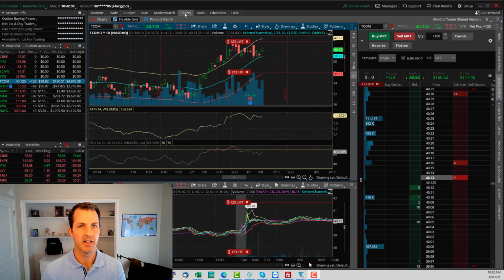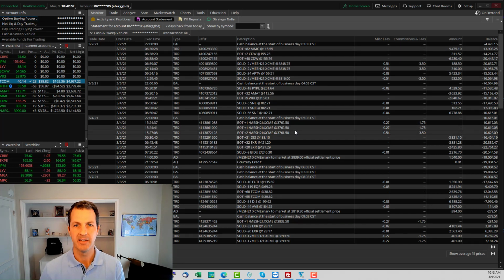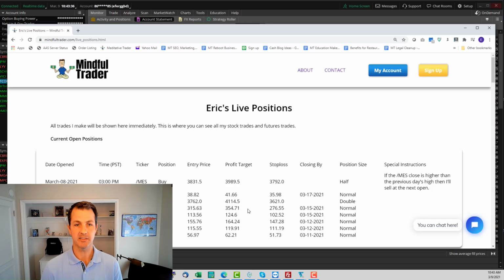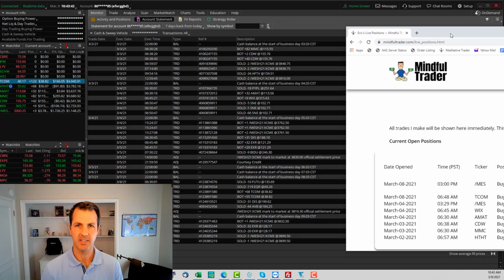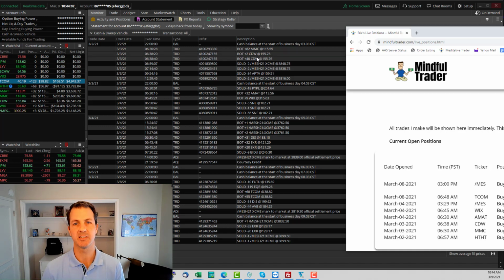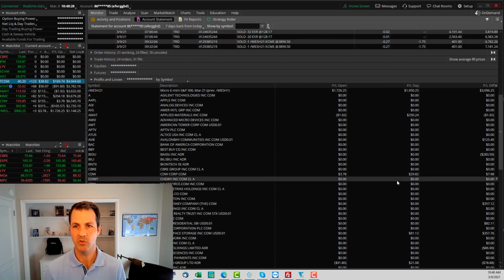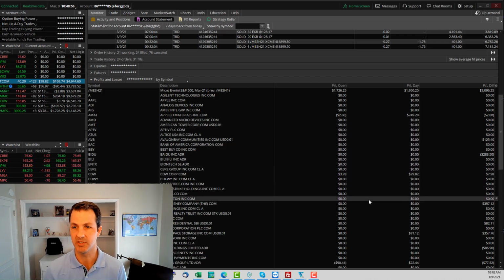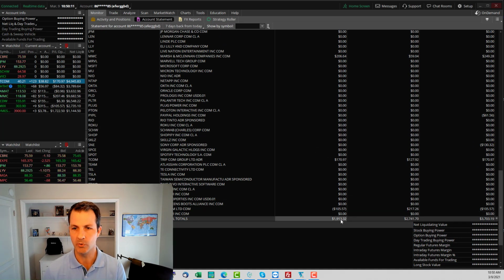Sample of My Live Trading Results at Mindful Trader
This video shows a sample of a two-week period of the trading results in my account and shows how they tie directly to the stock picks I post at Mindful Trader.

If you want to use my Think or Swim grid setup, go to this page to get instructions how to upload it: